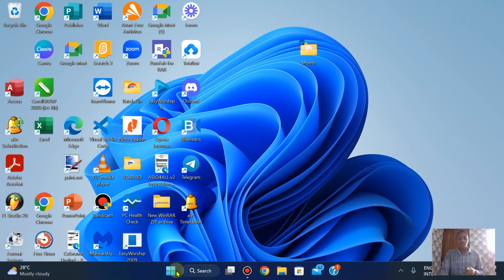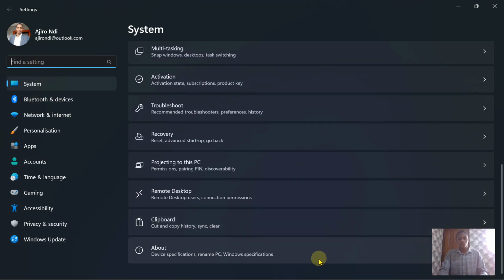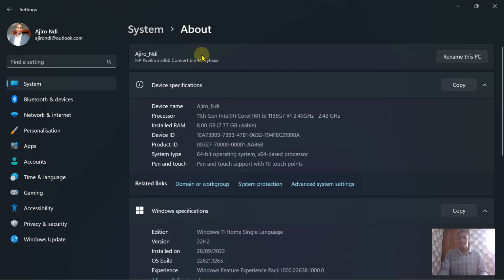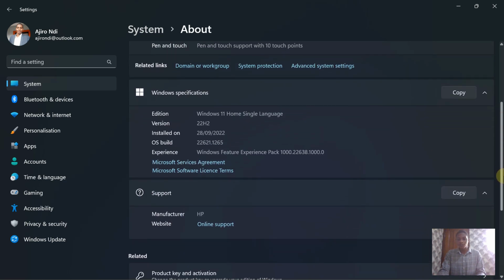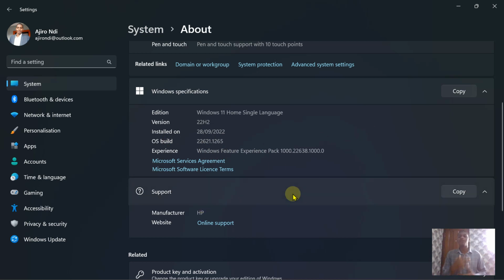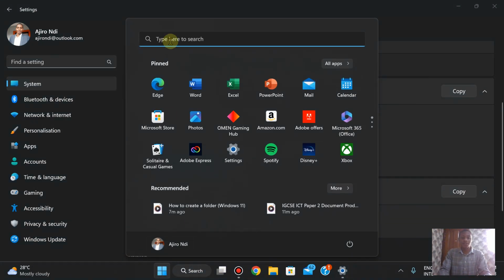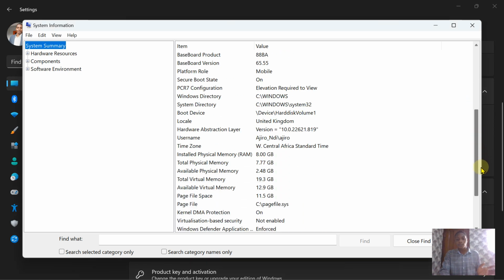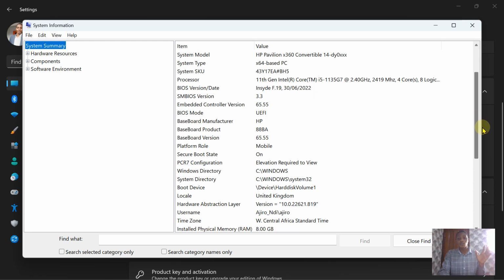How to check your laptop properties (windows 11/10)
In this video we looked at how to check the properties of your laptop or desktop computer in windows 11 and windows 10